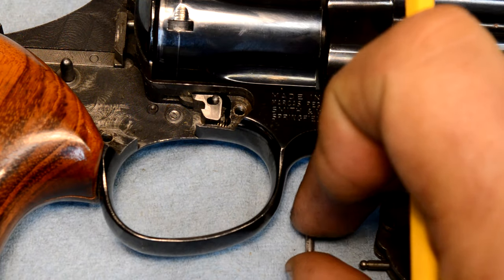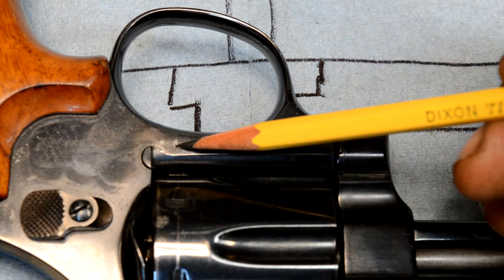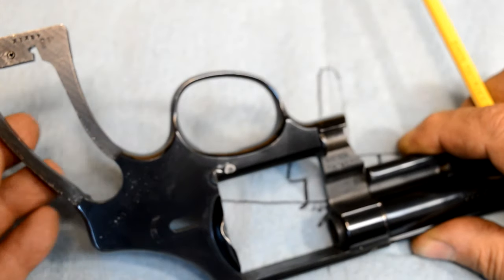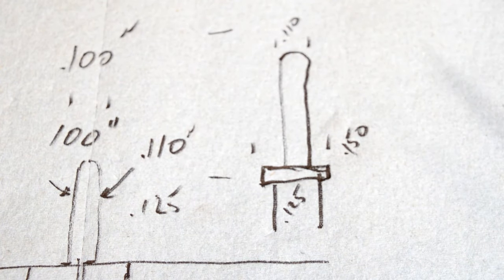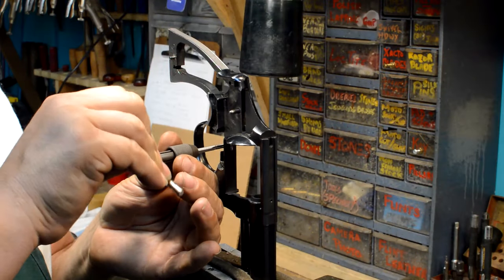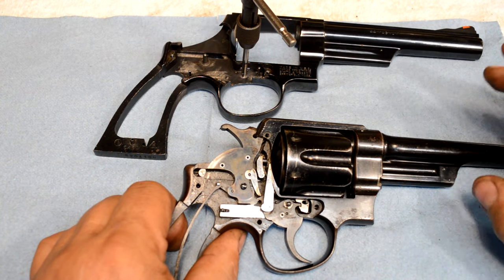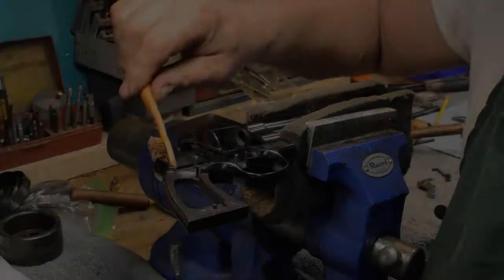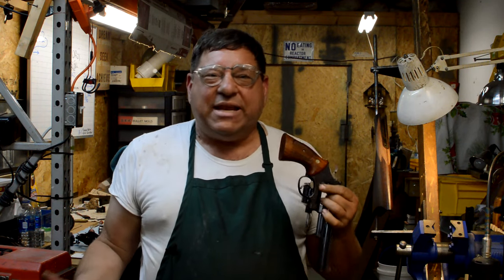Anvil 065: S&W model 29-2 Trigger stud replacement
If the sideplate is loose, stuff will break. and will have to be repaired. What we show is what you need to learn, not a tutorial. If you do not posses the skills to perform at this level, do NOT attempt. Support us